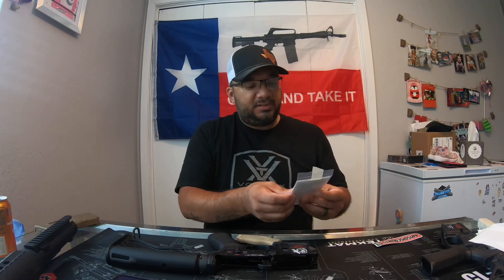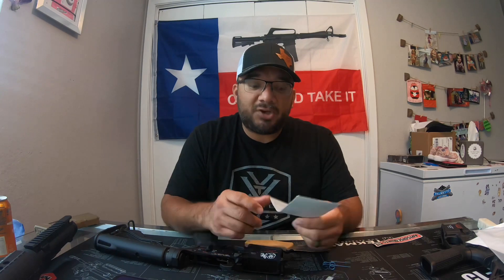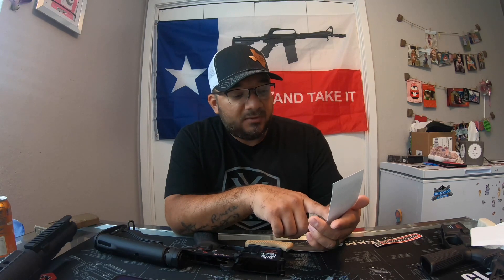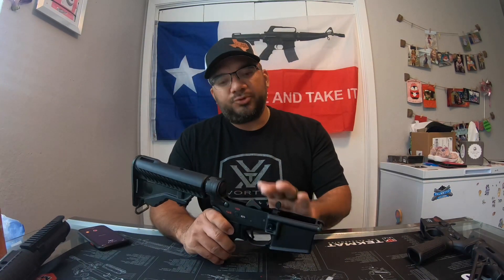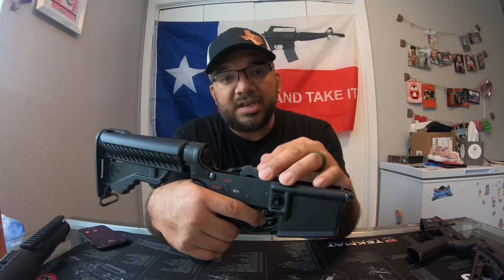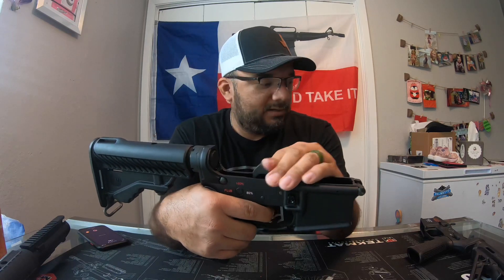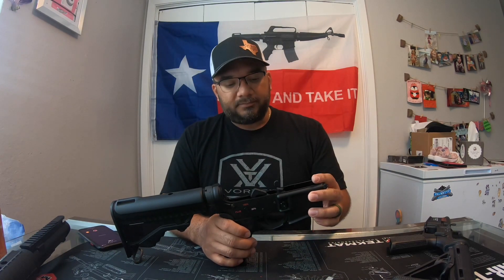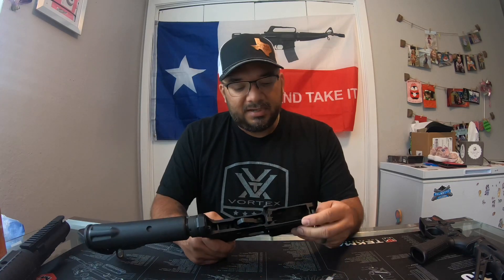KAW valley precision Trigger spring upgrade from ar15discounts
The Easter bunny got me a set of reduced power springs for my trigger , I replaced my stock milspec trigger springs with some reduced power springs that are supposed to reduce trigger pull weight by 2-4lbs , so far they feel light but I will have to get a trigger pull scale to really see what pull weight it is at , I got these at ar15discounts.com hopefully they preform well at the range whenever I go but for now if you liked this video then give it a thumbs up and subscribe to my channel if your not already, have a great day and Happy Easter everyone… Let’s Get It